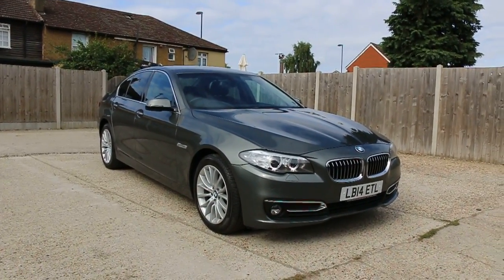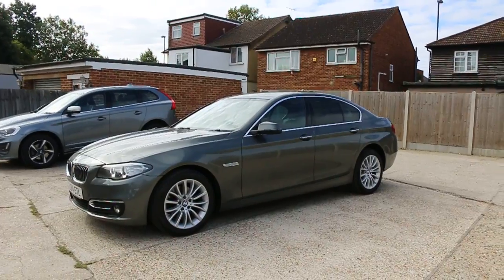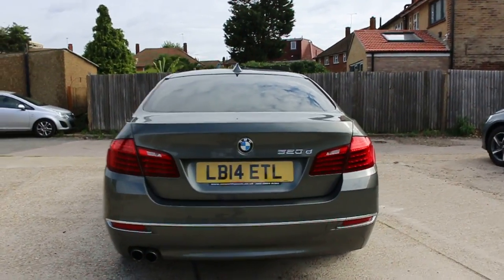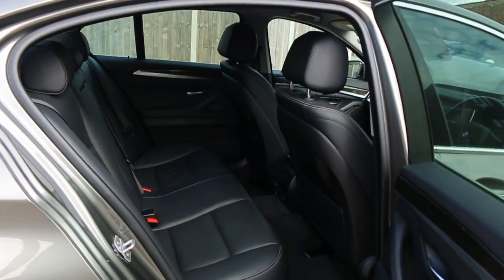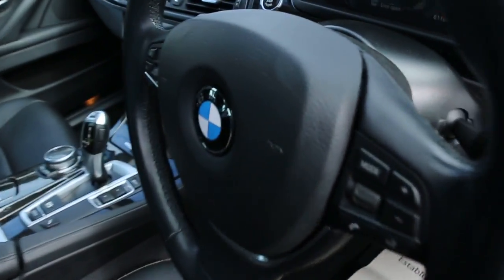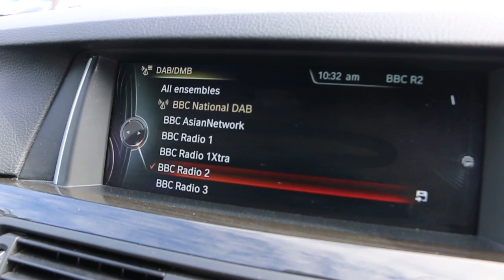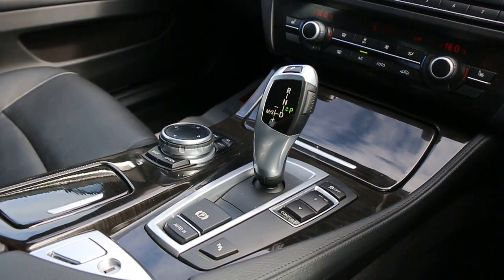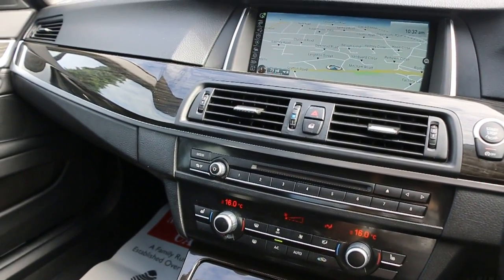BMW 5 Series 520D LUXURY LB14 ETL